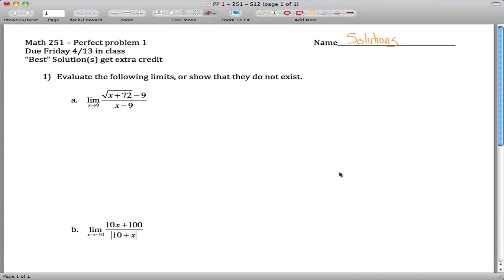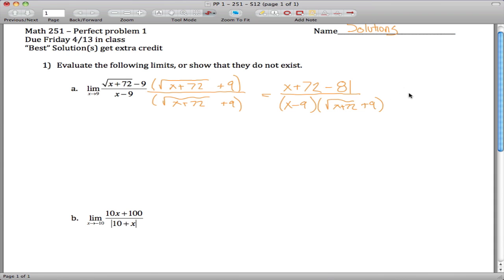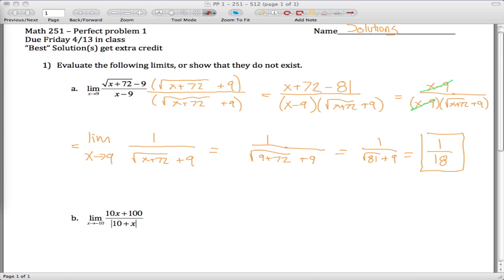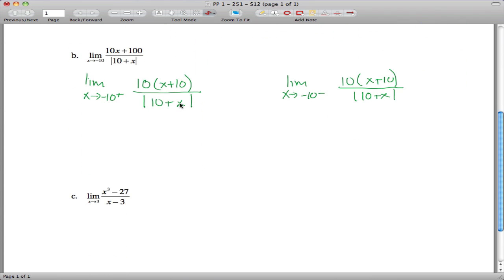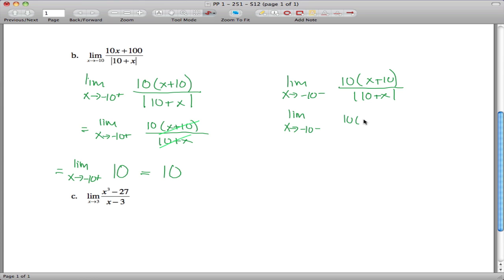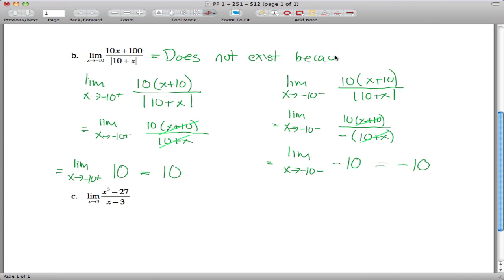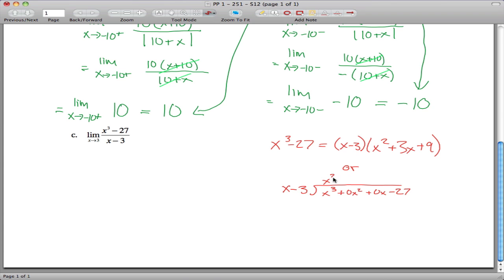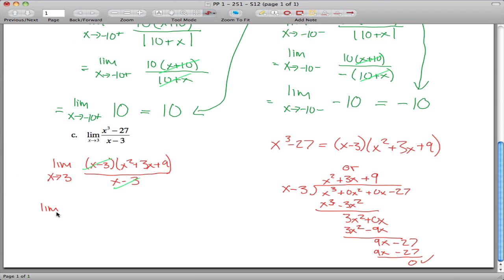evaluating limits example